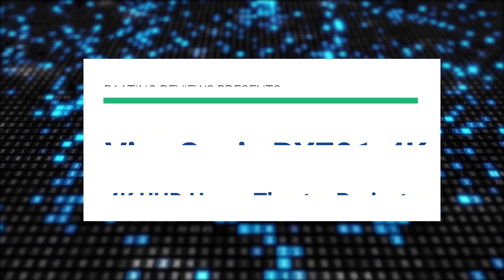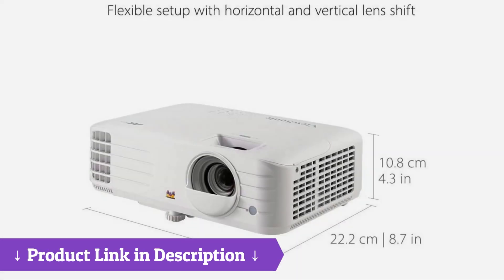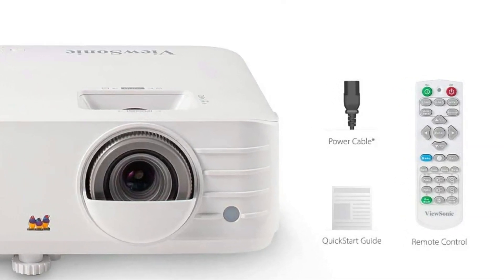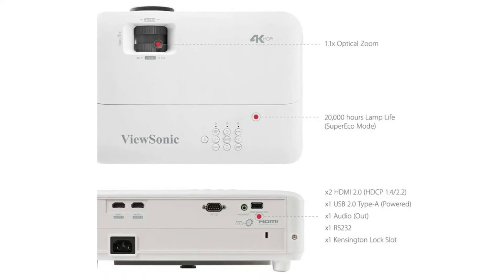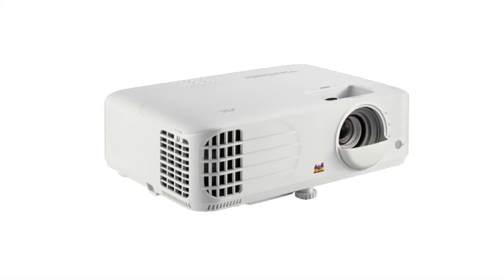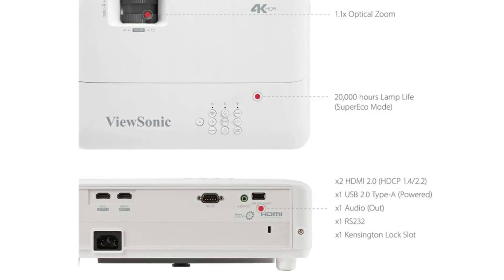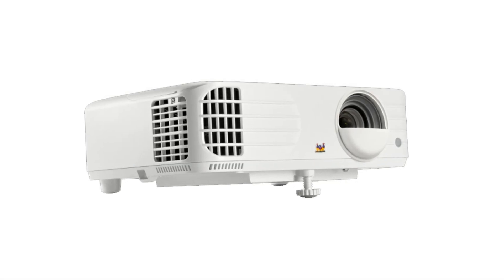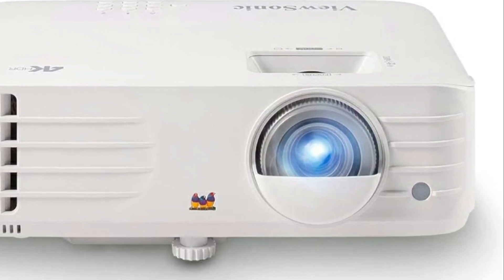ViewSonic PX701-4K 4K UHD Home Theater Projector ✅ Review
Get This Projector:
Amazon (US)
Amazon (CA)
Amazon (UK)

► Music ◄